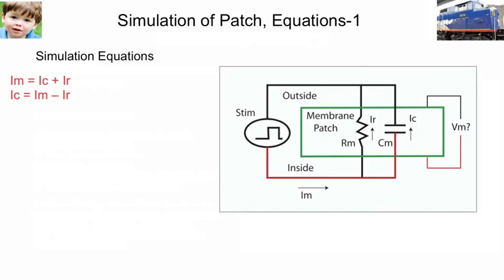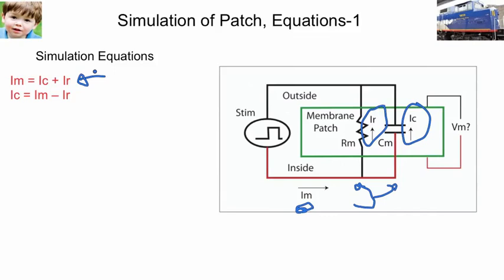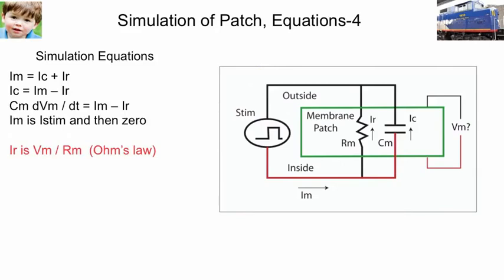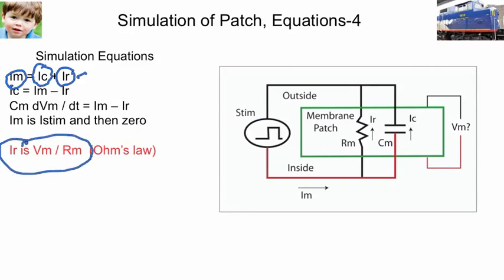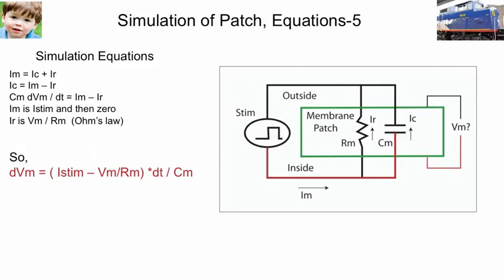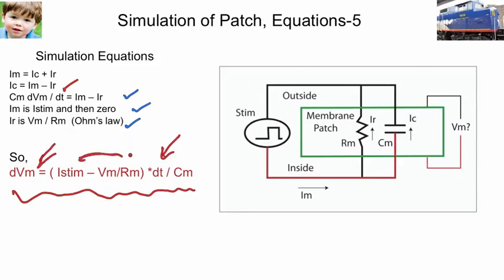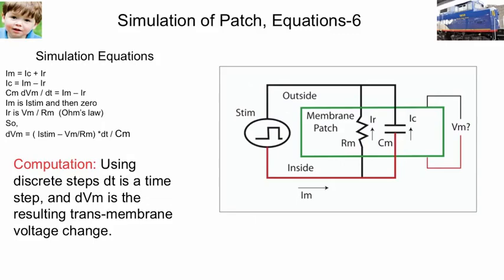3 3 3 The simulation set up 932